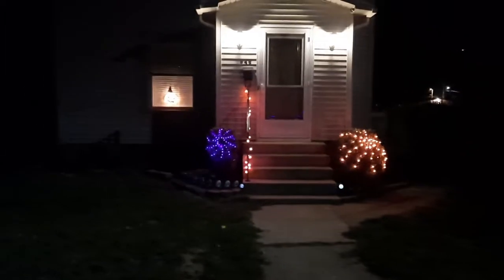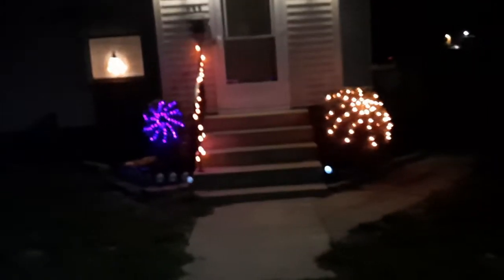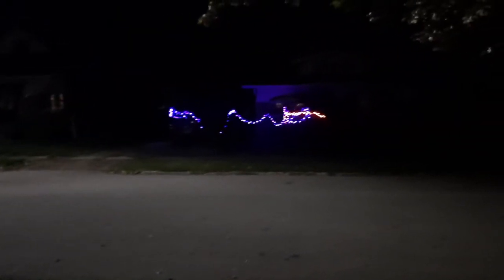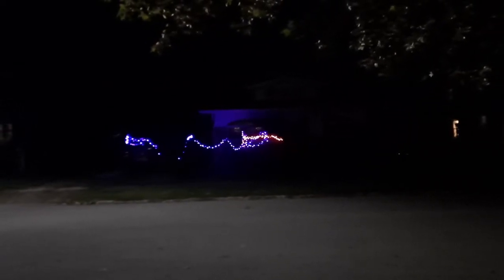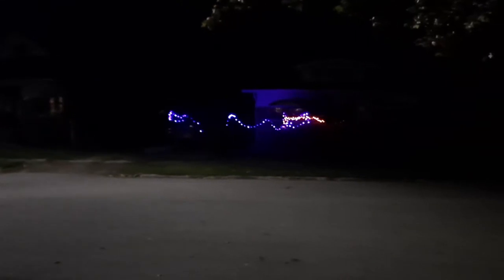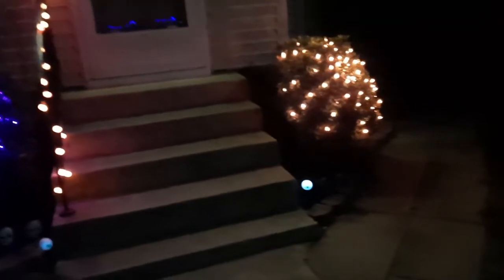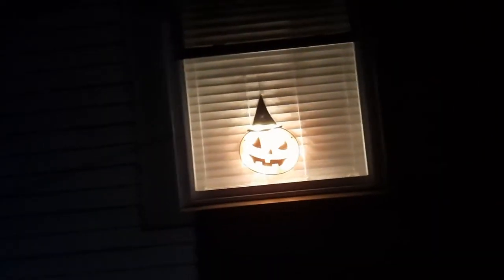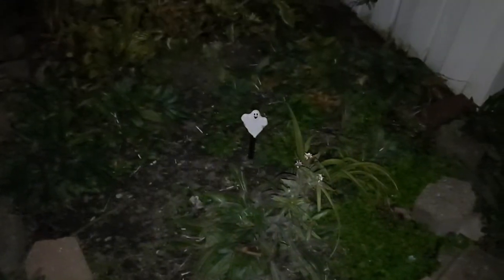halloweenus lights 2021